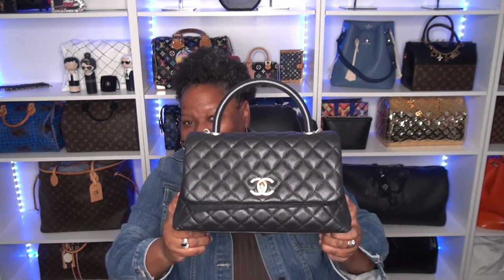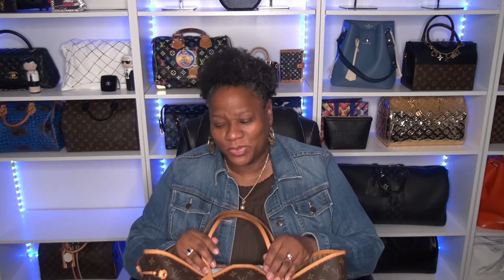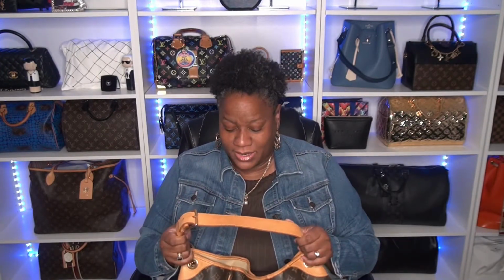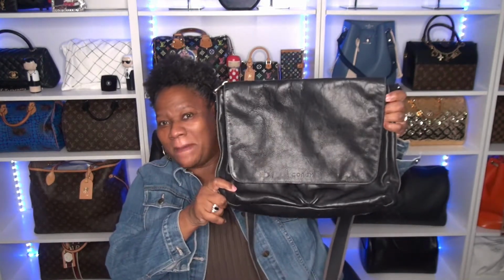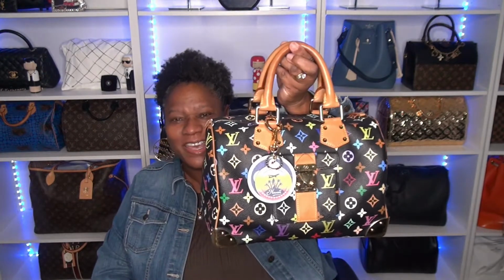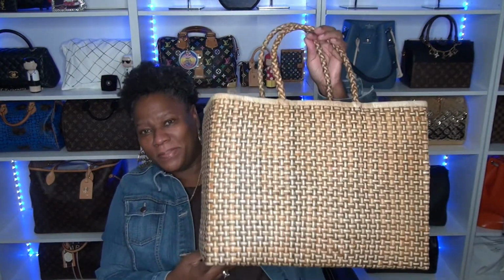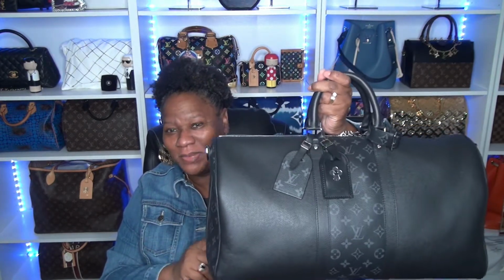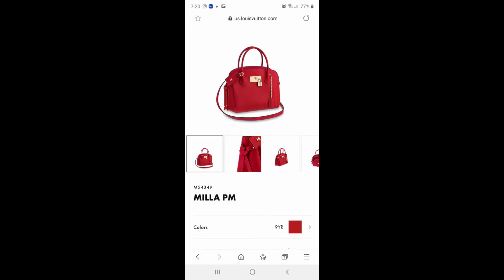15 bags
I wanted to discuss 15 types:
12 are in my collection ❤
2 are wish list items 🤞🏾
1 is a definite no item 🙅🏾‍♀️